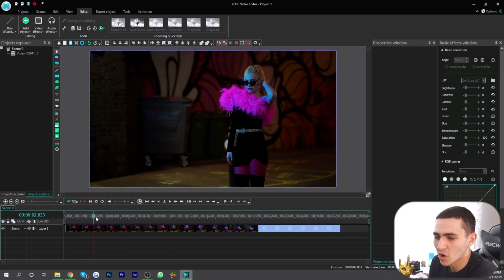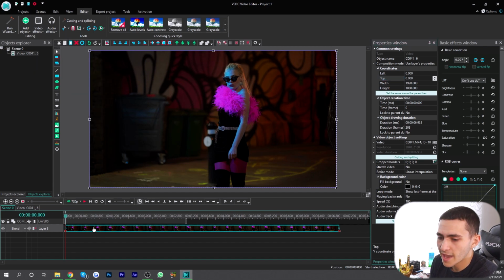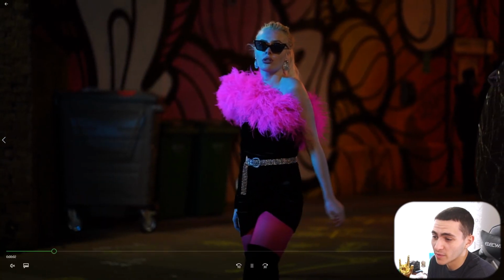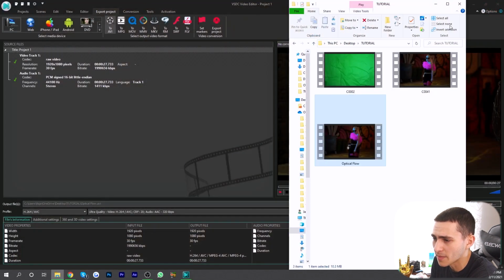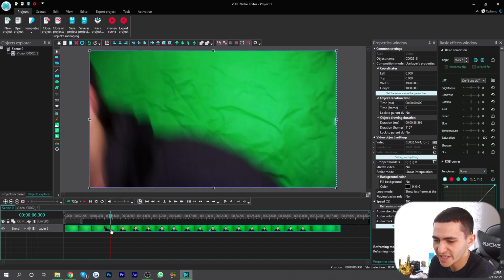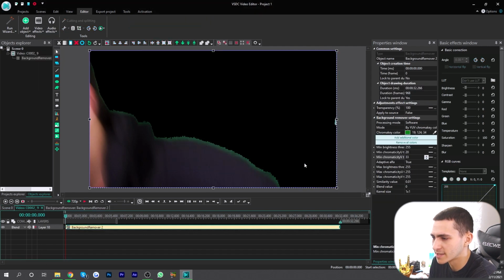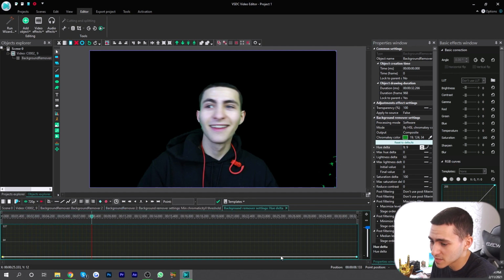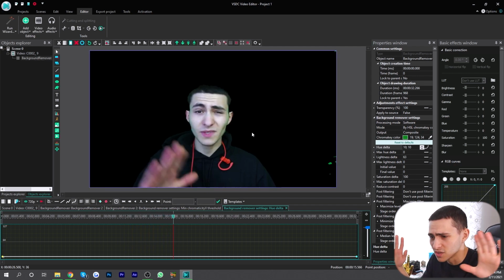This FREE Video Editing Software just GOT BETTER - VSDC New Version Review (+ Giveaway)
This FREE Video Editing Software just GOT BETTER

In today's video we're discussing the new version of free video editing software known as VSDC. About a month ago, VSDC released an upgrade, and it's chock-full of new tools like updated Chroma Key, Optical flow, AI face masks, the particle effect, and more. I'll specifically walk you through the Optical flow mode and show you how it helps create a perfect slow-motion. Plus, you'll see the difference between the free and the paid Chroma Key (spoiler: it's minimal).

MY PROGRAMS:
1on1 Mentorship and Coaching with Jack Cole